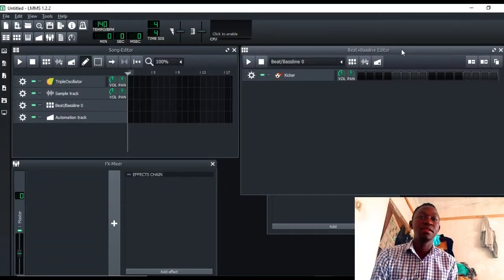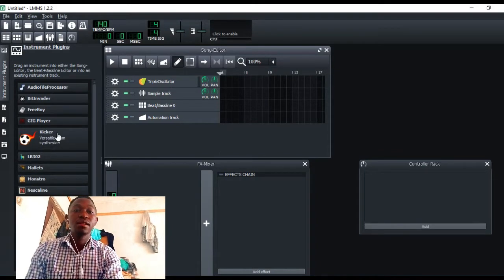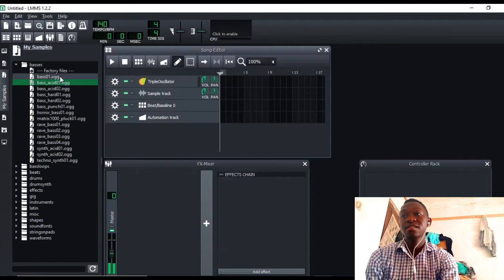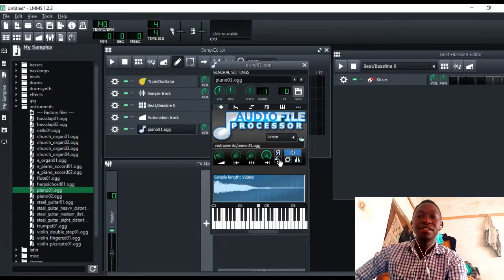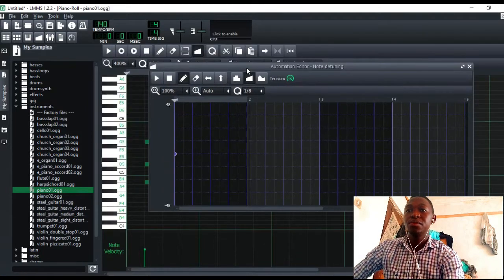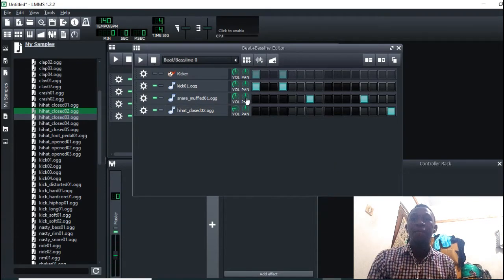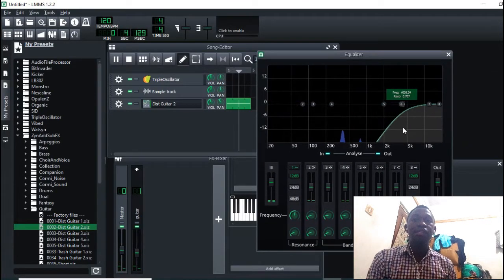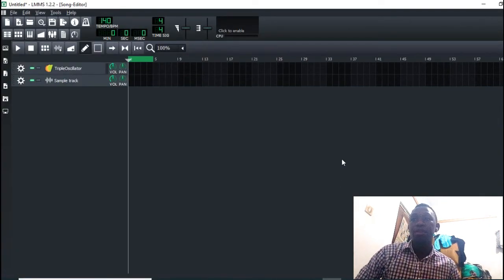Getting Started with LMMS - 2022 Beginners Lmms 2022 Tutorial [ Masterclass ]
Yo once Again welcome back to another video of lmms series, my name is Arnold xode and I'm back with the ultimate LMMS tutorial 2022, I hope you love it

Arnold xode